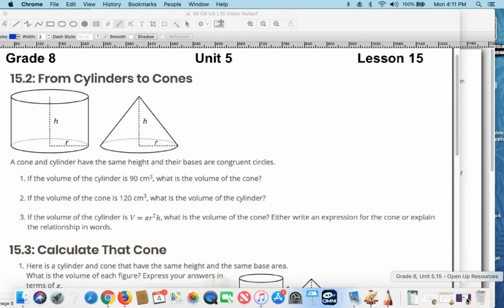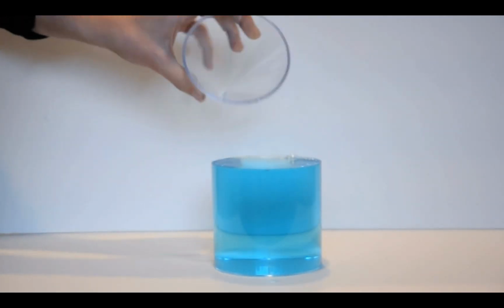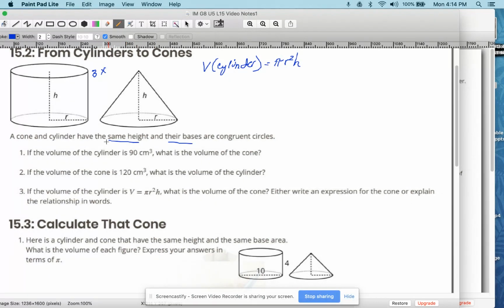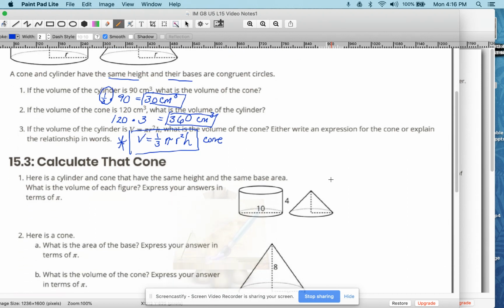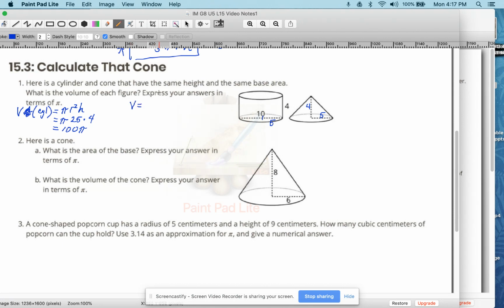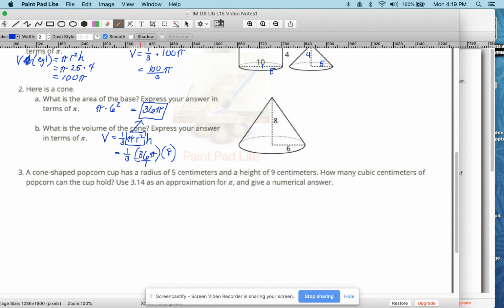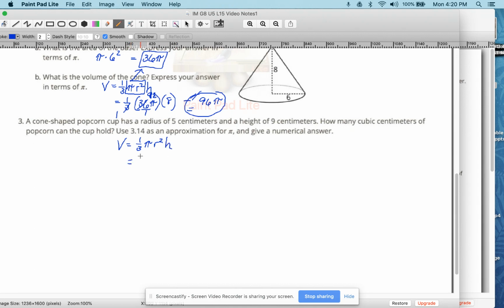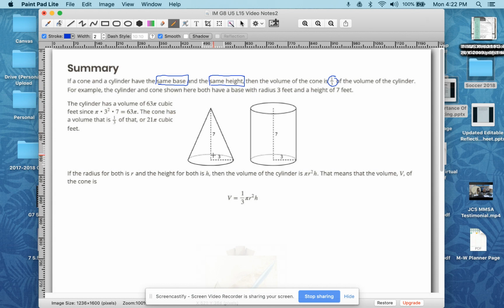IM G8 U5 L15